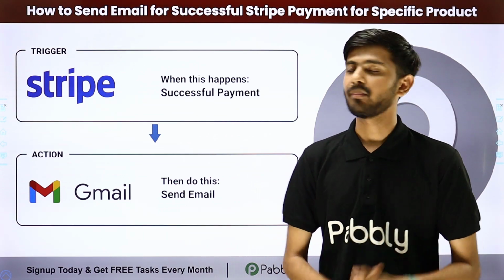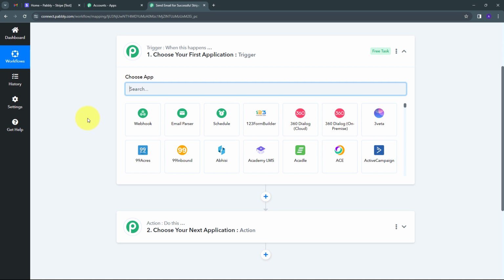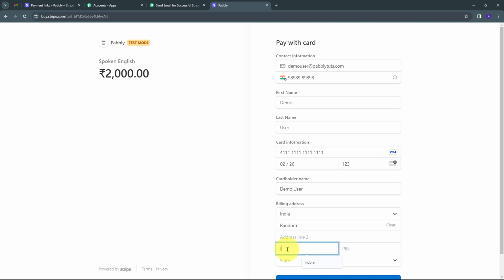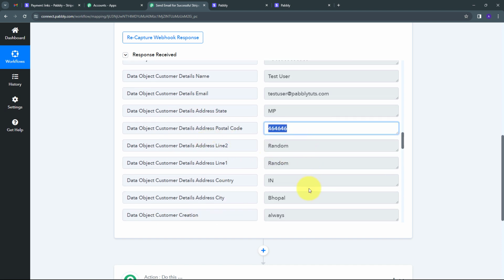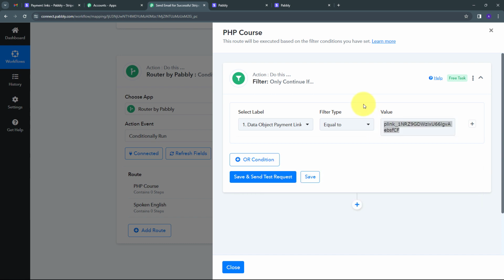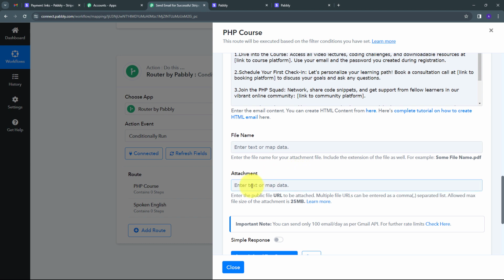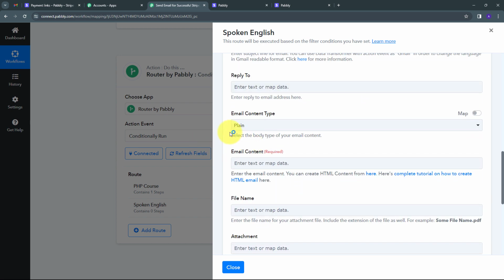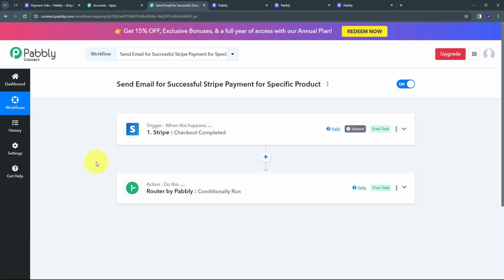How to Send Email for Successful Stripe Payment for Specific Product | Stripe to Gmail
Frustrated with generic payment confirmation emails? Learn how to personalize your emails based on the product purchased using Stripe and Gmail!

Discover a step-by-step guide to sending customized email confirmations for successful Stripe payments. Optimize your customer experience and increase engagement by highlighting specific product details.

Key benefits:

Improve customer satisfaction with personalized messages.
Increase brand loyalty and trust.
Boost product engagement with targeted information.

1. Automation: Pabbly Connect offers automation capabilities that can help you automate mundane and repetitive tasks. This allows you to save time, money and resources.

2. Integration: Pabbly Connect provides a wide range of integrations so that you can connect different web services with each other. This helps you to create smarter workflow processes and make your business more efficient.

3. Security: Pabbly Connect takes security seriously and provides an industry-standard security system to protect your data and applications.

4. Scalability: Pabbly Connect is highly scalable and allows you to easily add new applications and services to your workflow.

 5. Cost-effective: Pabbly Connect is cost-effective and provides plans for different business sizes.